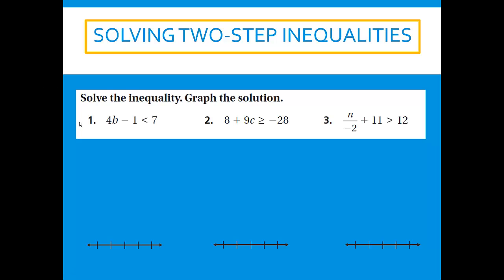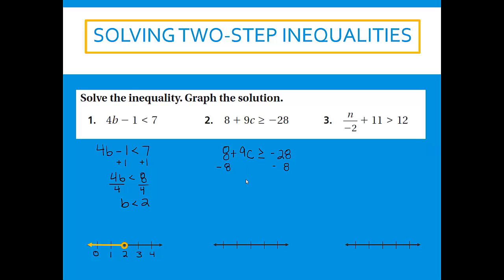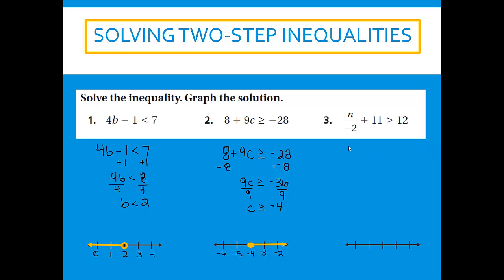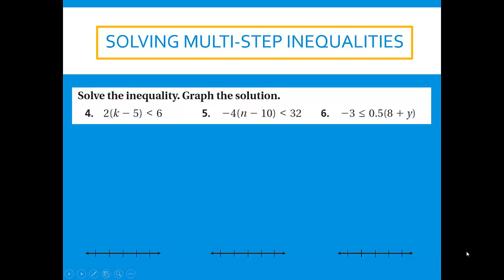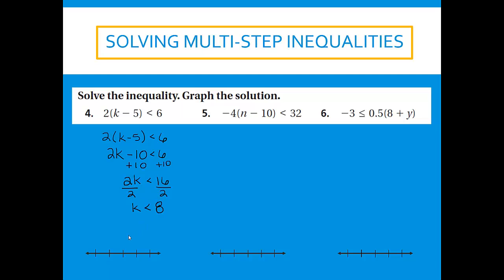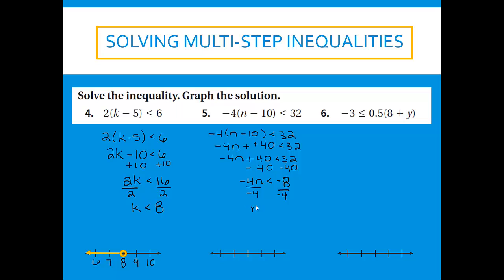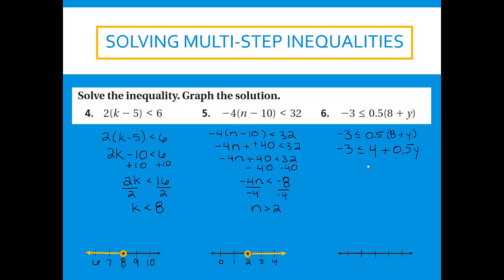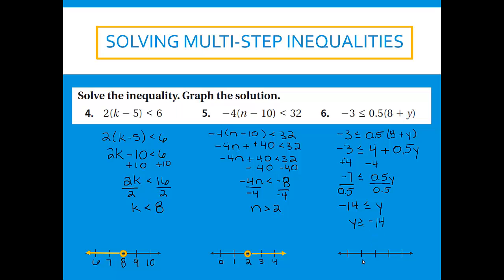Solving Multi-Step Inequalities - Mrs. Renfro